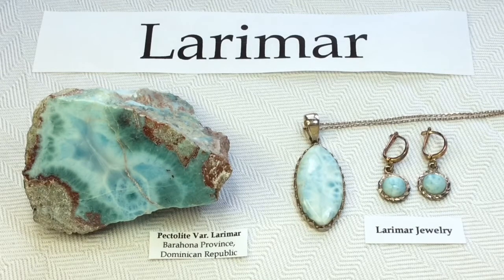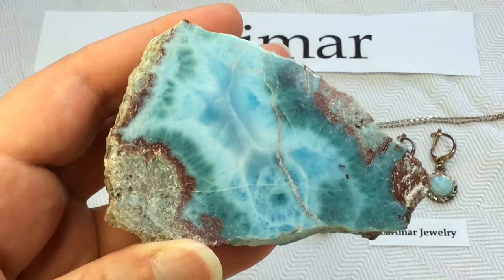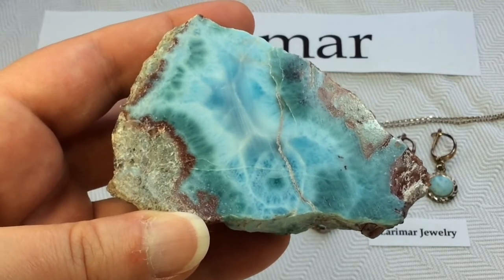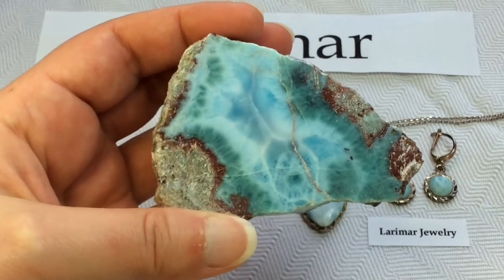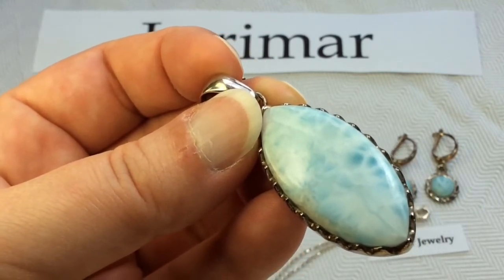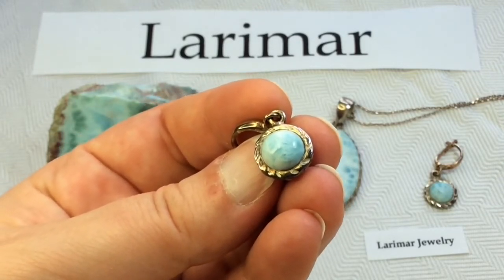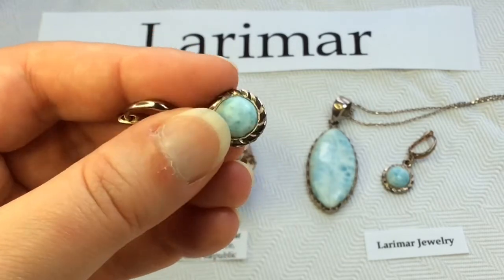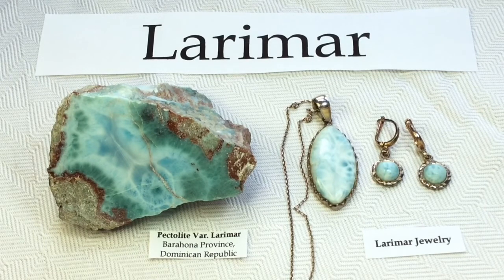Crystal & Mineral Education: LARIMAR 🌊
My Collection: LARIMAR 🌊

Larimar has got to be one of the most mesmerizing minerals. This blue variety of the mineral Pectolite displays a texture that is reminiscent of sunlight reflecting through the sea water and onto the ocean floor. Learn the entire history of this fairly new mineral and discover how it is created. 😊

This is NOT a selling video. This is for rock appreciation and learning. VOLUME UP for info on Larimar! ⚒